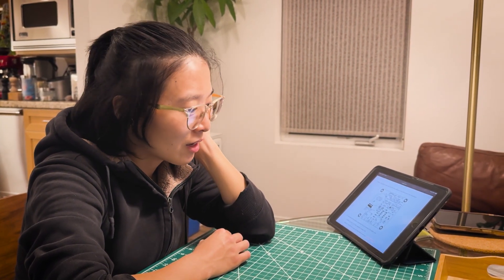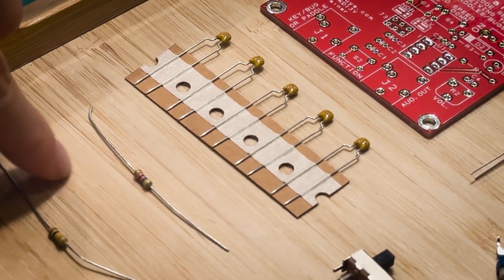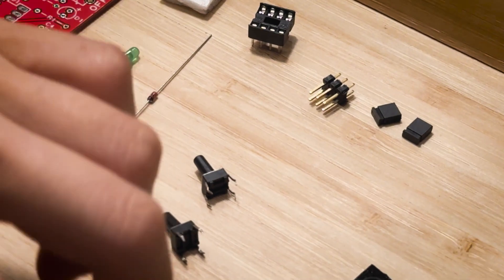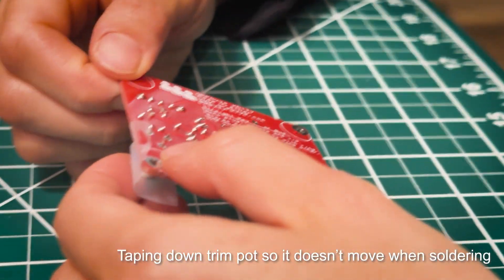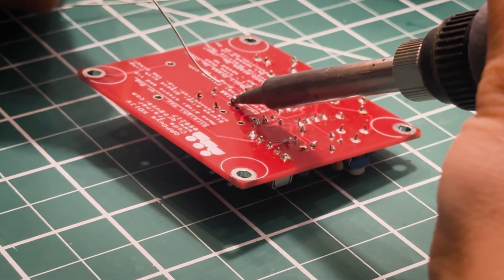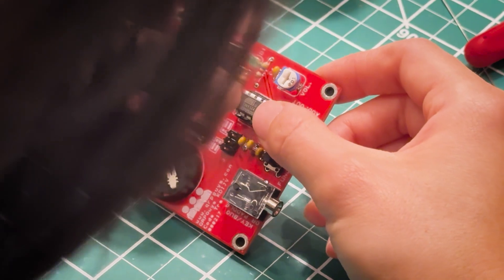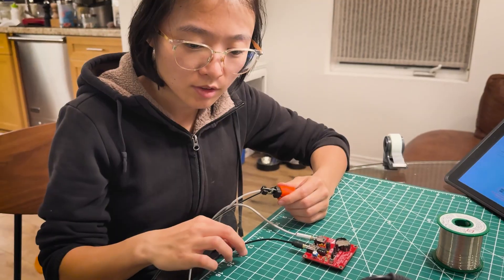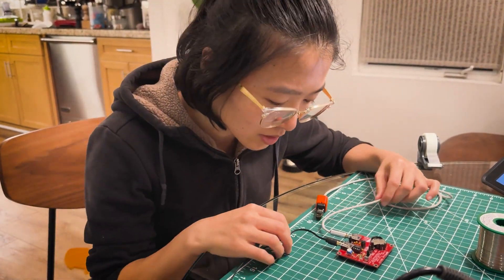Build the QRPGuys Code Trainer with me! (KO6BTM)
KO6BTM builds her own QRPGuys KD1JV Code Trainer, and tests it out with an N6ARA TinyPaddle. It was a fun build, and only took ~1 hr... even with periodic 'help' from Ormoo the SOTA Cat.